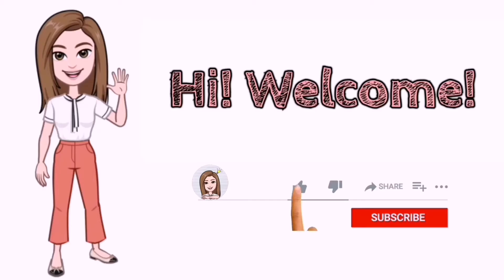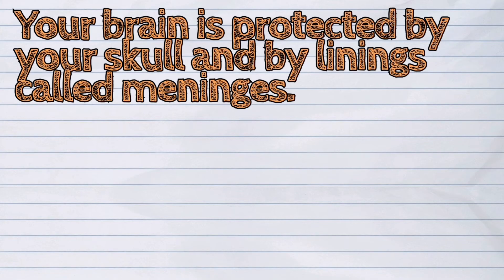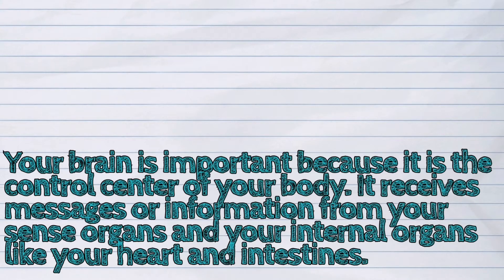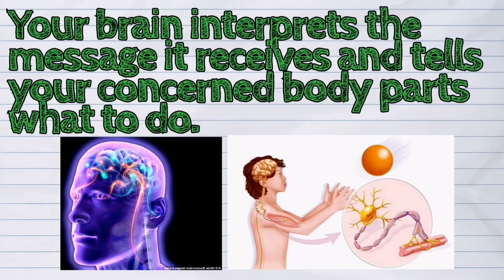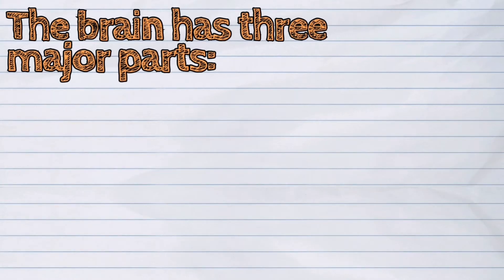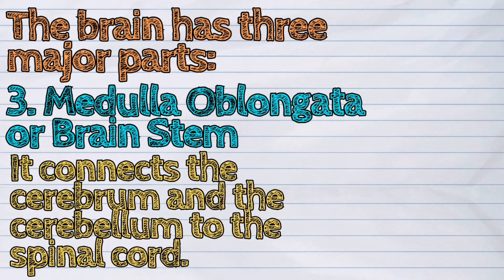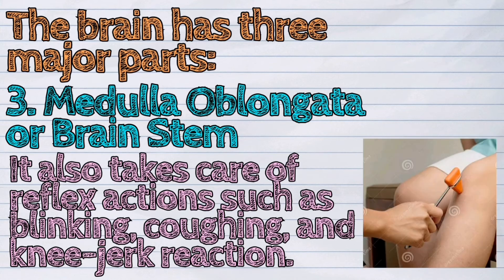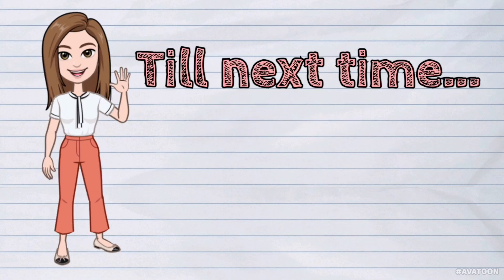(SCIENCE) Why is the Brain Important?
The today's lesson is about 'The Importance of Brain'

Let's explore its difference parts! 🙂